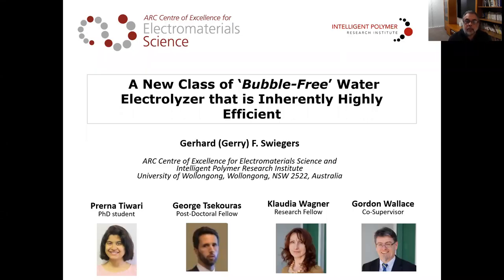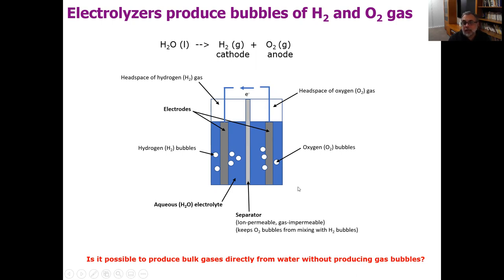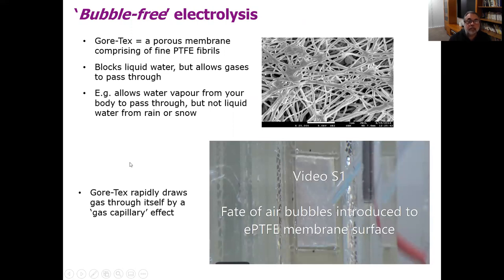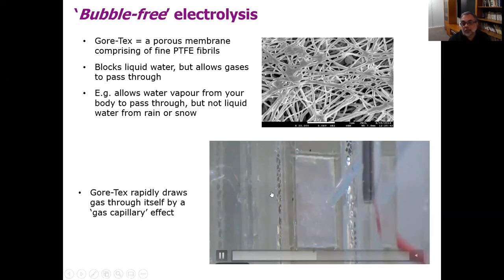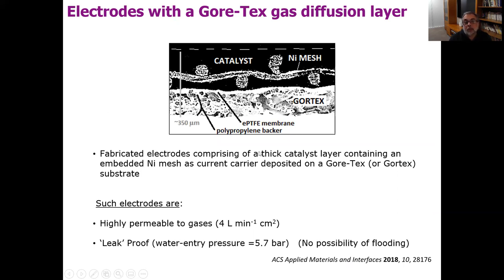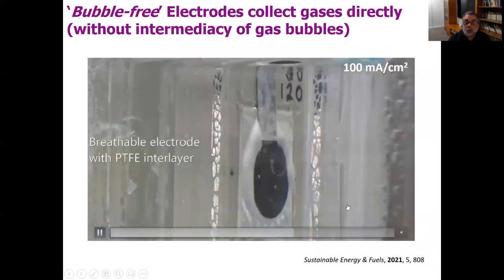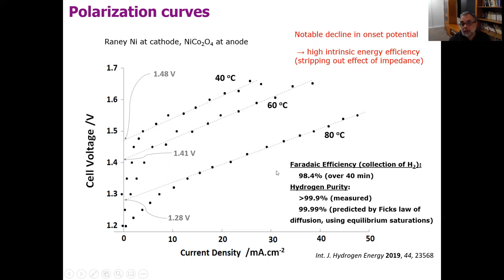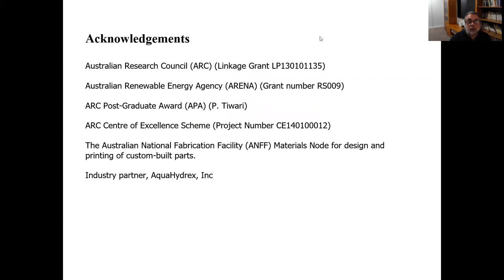Micro and Nanostructures that Enable 'Bubble Free' by G Swiegers Invited Presentation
Micro and Nanostructures that Enable 'Bubble-Free' byG Swiegers - Invited Presentation